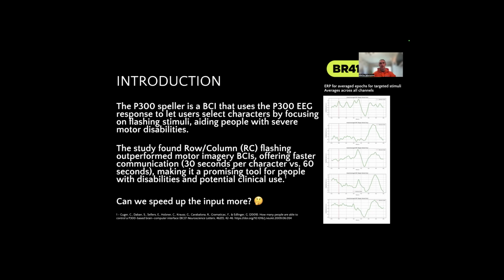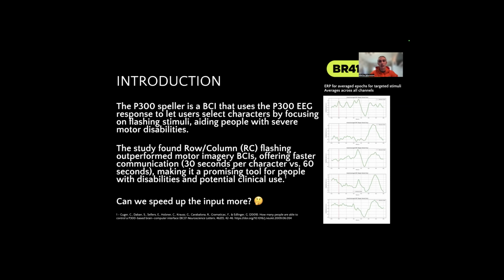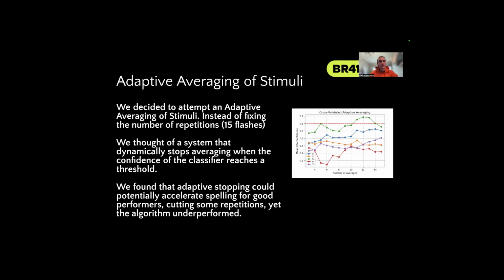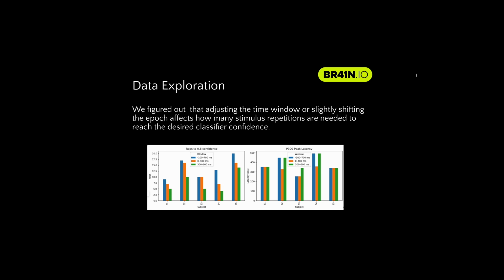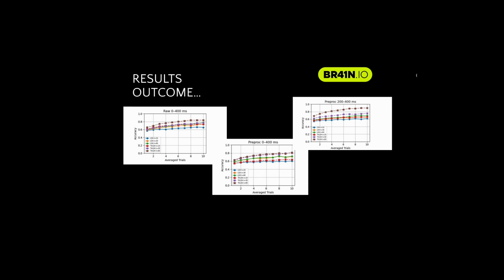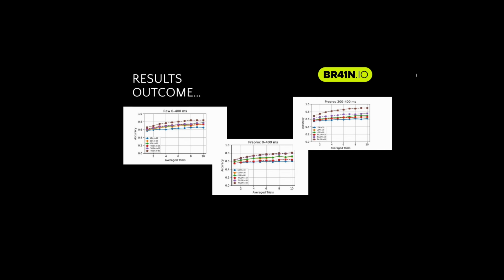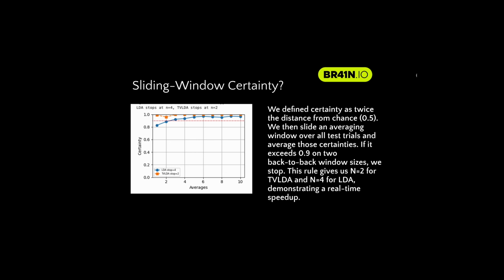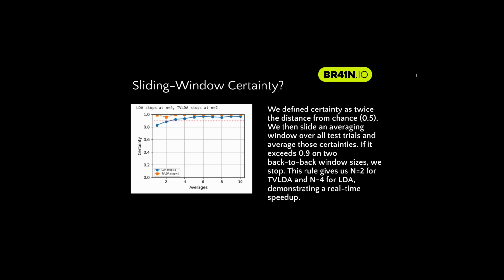p300 speller data analysis